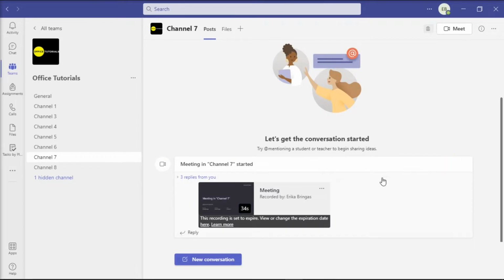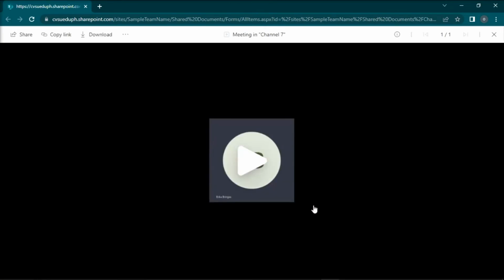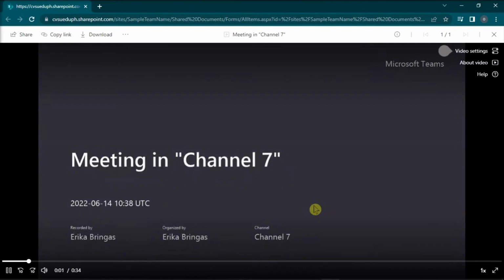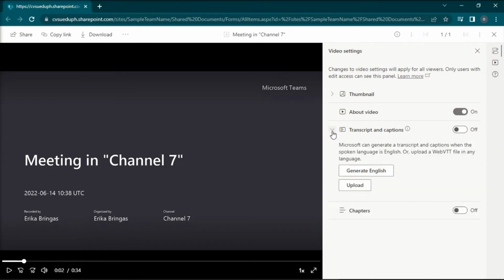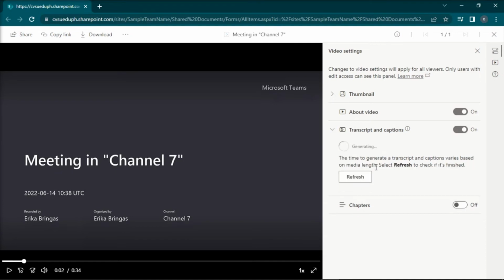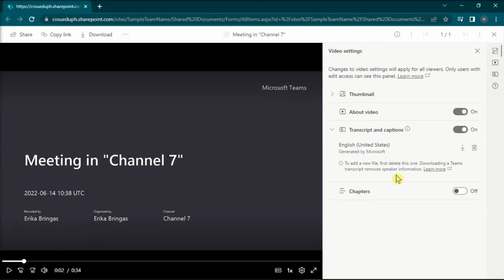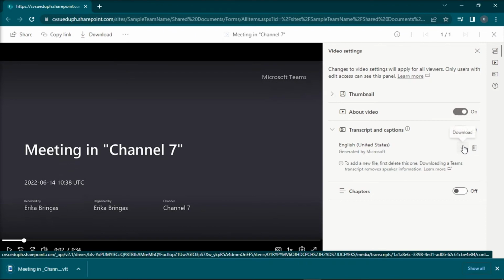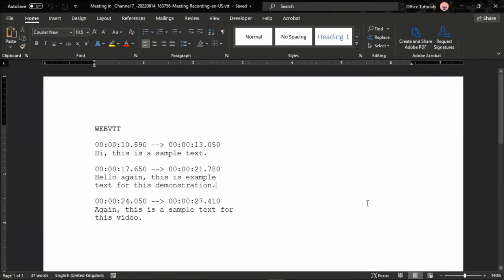MS Teams - Download & Edit a TRANSCRIPT from a Recorded Meeting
Would you like to be able to download a transcript from a recorded Teams meeting?  Perhaps you'd like to be able to share or edit that transcript as well.  If so, watch this video tutorial to see exactly how!